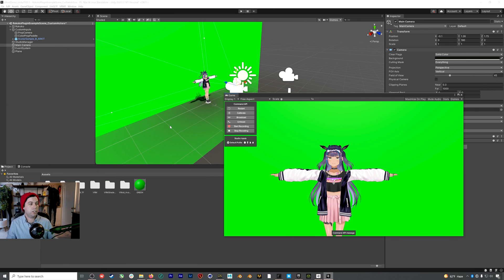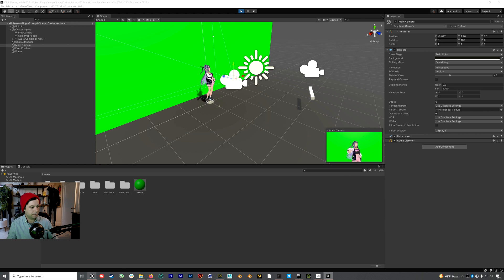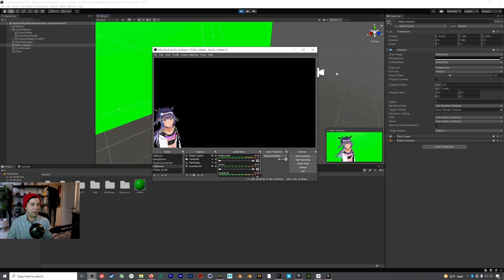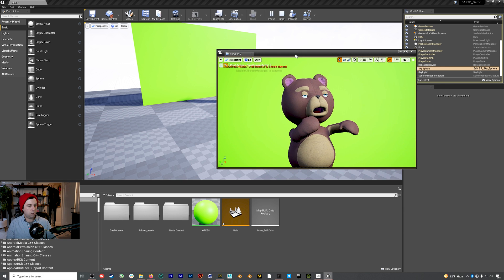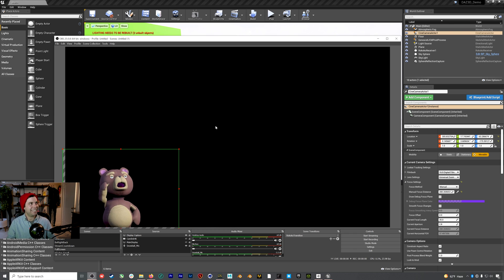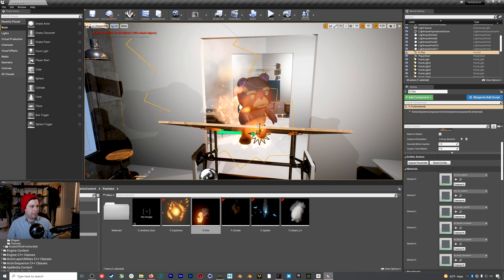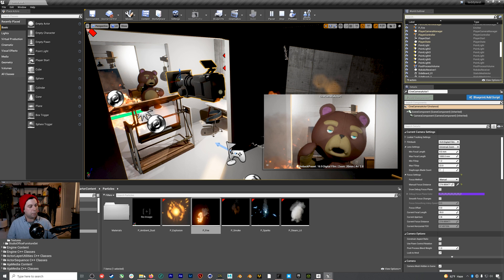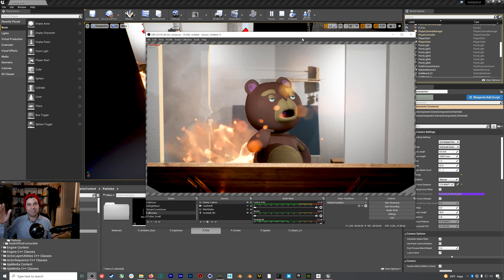Rokoko VTubing Course - Ep11: OBS Streaming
In this episode we'll check out a simple workflow for getting your VTubing avatars out from Unity or Unreal and into OBS and then up to your favorite streaming platform.